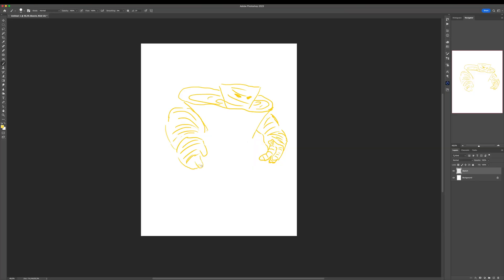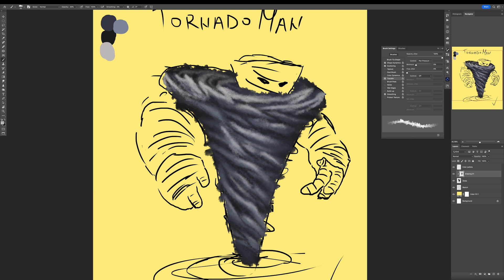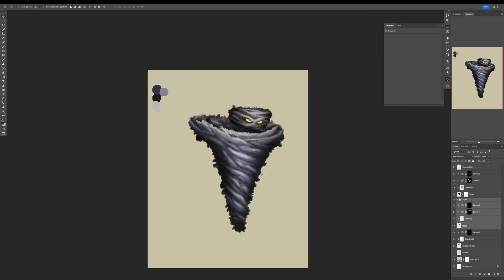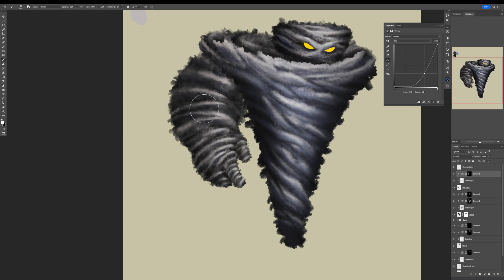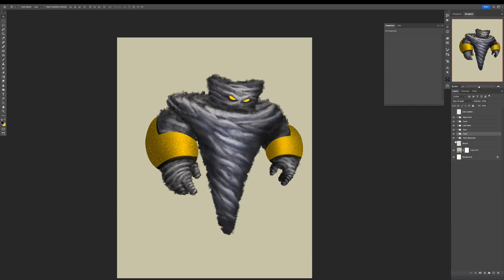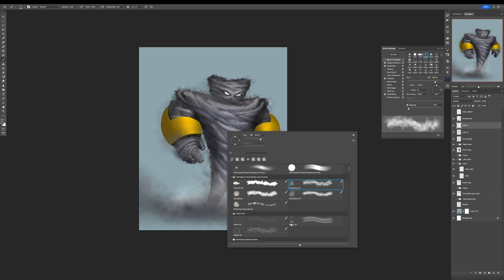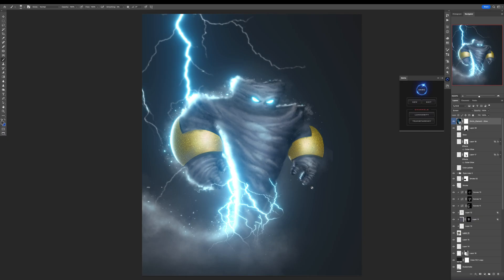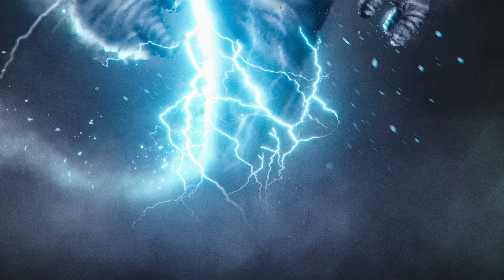The Amazing Potential of Photoshop Cloud Brush!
I wanted to challenge myself to create a character in Photoshop without using photos. Only digital drawing/painting. And this is how it went...